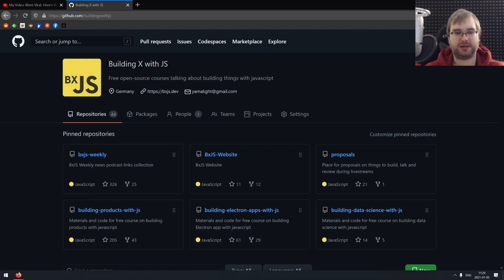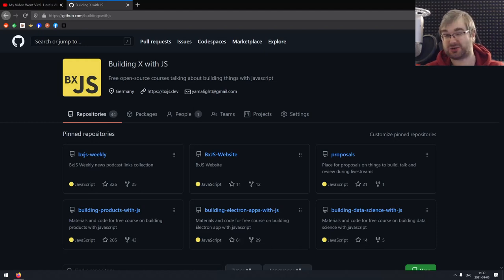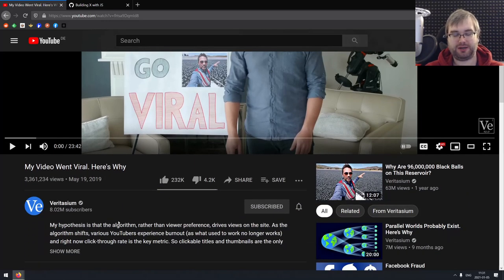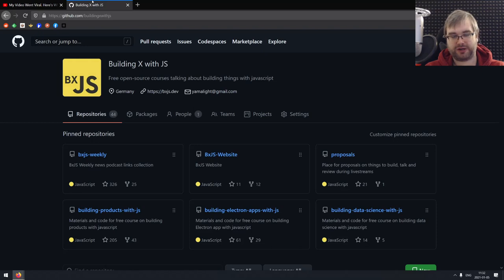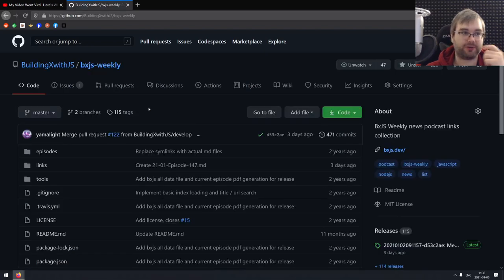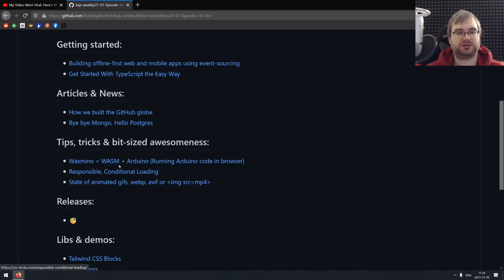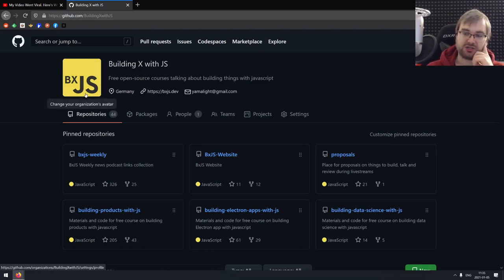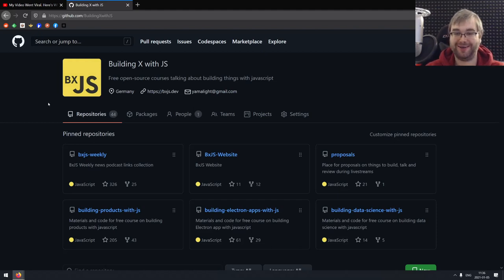Channel Update (2021)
This is a small update on the general direction of "Building X with javascript" channel I'm planning for 2021.